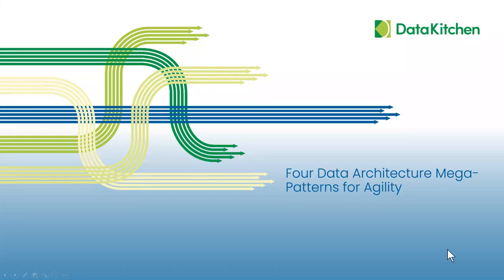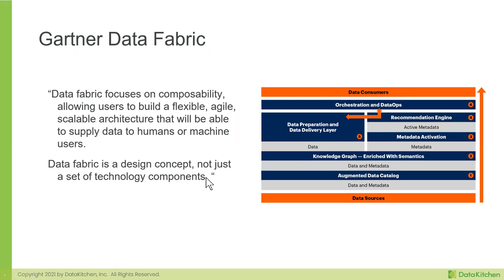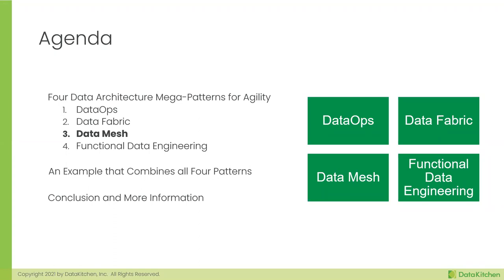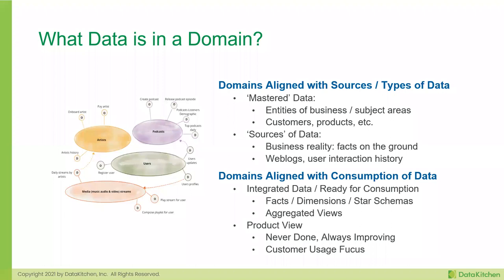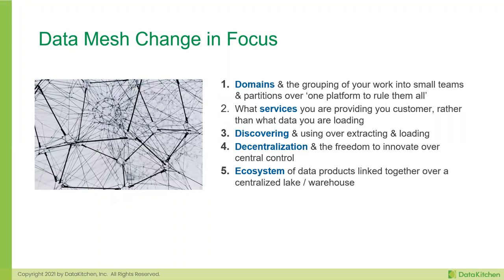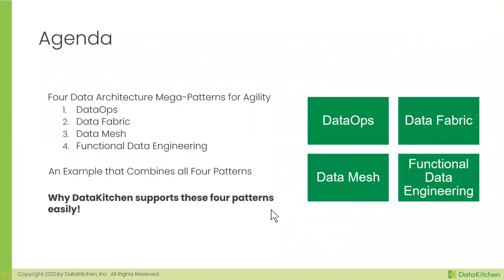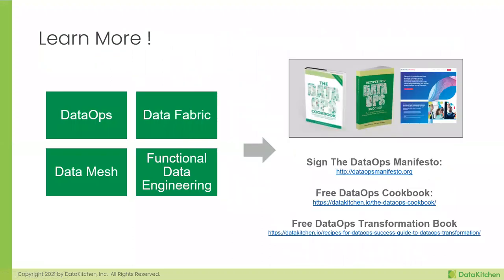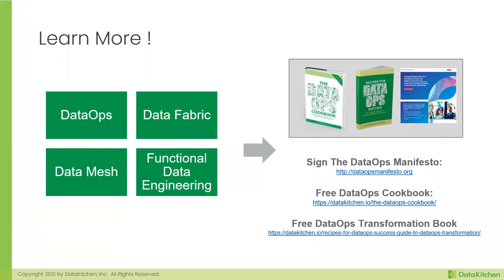DataOps –The Foundation for Your Agile Data Architecture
Achieving agility in data and analytics is hard. It’s no secret that most data organizations struggle to deliver the on-demand data products that their business customers demand.  Recently, there has been much hype around new design patterns that promise to deliver this much sought-after agility.

In this webinar, Chris Bergh, CEO and Head Chef of DataKitchen will cut through the noise and describe several elegant and effective data architecture design patterns that deliver low errors, rapid development, and high levels of collaboration.  He’ll cover:

    DataOps, Data Mesh, Functional Design, and Hub & Spoke design patterns;
    Where Data Fabric fits into your architecture;
    How different patterns can work together to maximize agility; and
    How a DataOps platform serves as the foundational superstructure for your agile architecture.